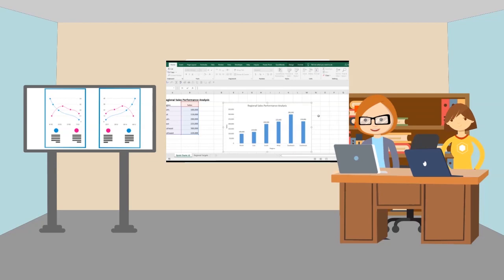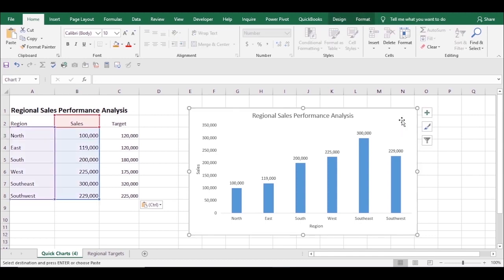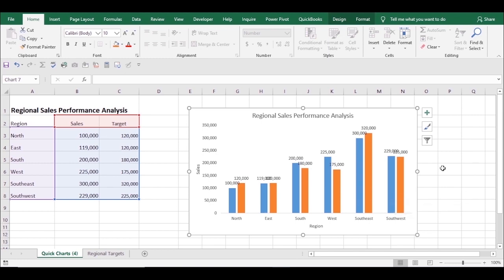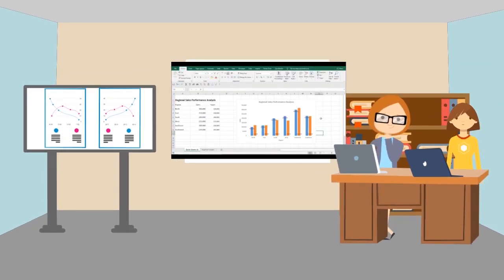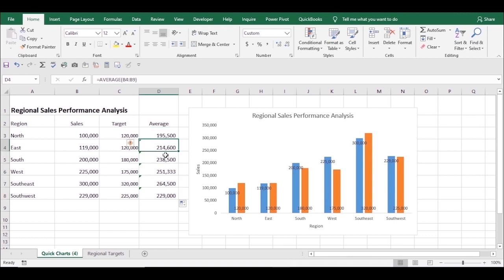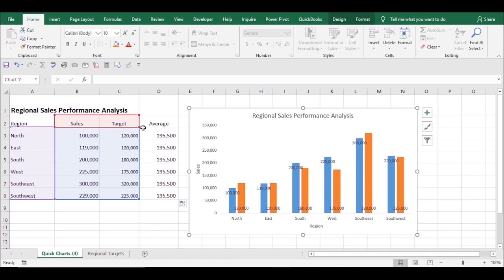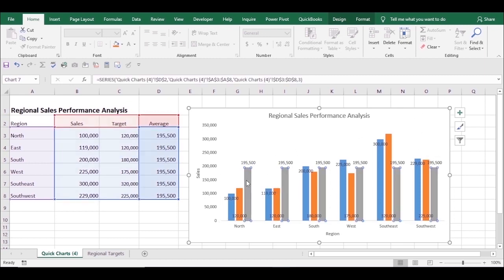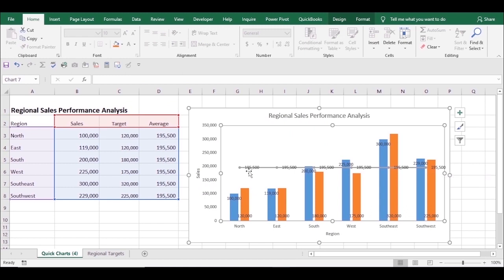🆕How to Create Excel Charts and Graphs 👉 How to use Excel Chart shortcuts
This lessen will demonstrate How to create Charts and Graphs in a highly pressurised situation and explain the shortcuts related to Excel Charts and Graphs.
After working for nearly 18 years in the field of Analytics and Financial Modelling, this is a small initiative to share my knowledge in excel and other areas of business, management and data analytics. This video series will surely help beginners to advance users. I am planning to teach VBA, Dashboard reporting and many other useful areas that professionals must acquire knowledge to perform in their work environment. Over the years, I have seen many professionals working late due to inefficiency in their excel and consequently miss-out time with their loved ones and other personal time for health care, etc. Hope, I can contribute for the betterment of your work life balance by presenting the video series that I am planning to release.
Jemian J - Expert in Financial Modeling and Big Data Analysis)
 (ACA -CA Sri Lanka, ACMA -UK, CGMA-Global, AICPA, DipIFR-ACCA)

The video is all about Excel Charts and Graphs Tutorial   but also try to cover the following subject:
-excel easy charts tutorial
-excel how to make a graph
-chart shortcuts excel

 something I observed when i was searching for information on excel charts and graphs tutorial was the lack of pertinent information.
Excel charts and graphs tutorial however is an subject that I mastered as a Professional. This video therefore should be relevant and of interest to you.
Follow our video clips concerning Excel Charts and Graphs Tutorial as well as various other comparable topics on

If you were looking for more information about excel easy charts tutorial or excel how to make a graph did this video aid?
So you want to find out more about how to use excel more productively.
I truly hope you found this video helpful, thanks a lot for viewing.
Please let me partner with you for a better work-life balance.

Kid Regards,
Jemian Joel
Your Efficiency Partner